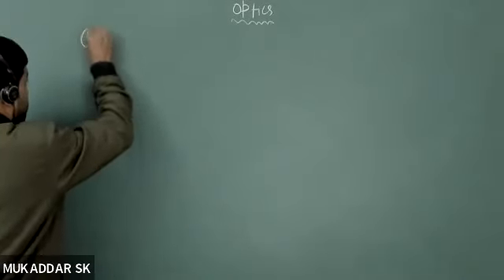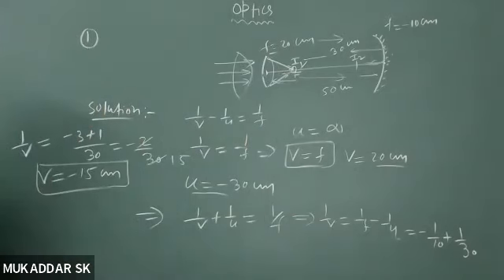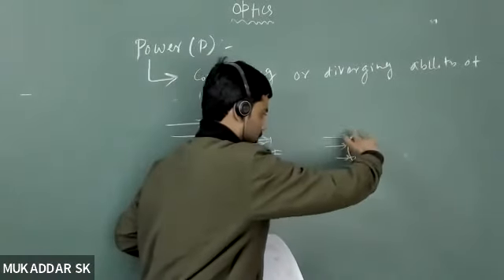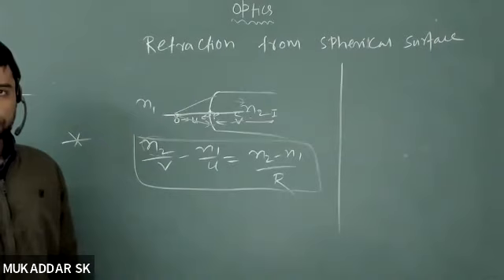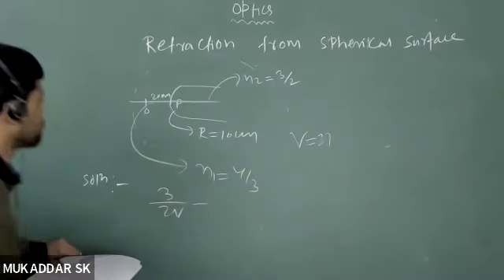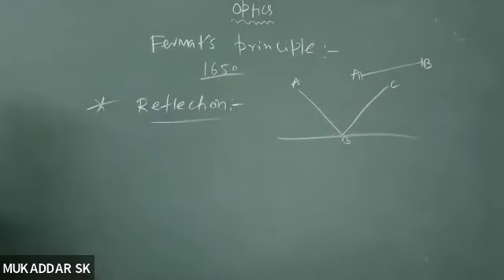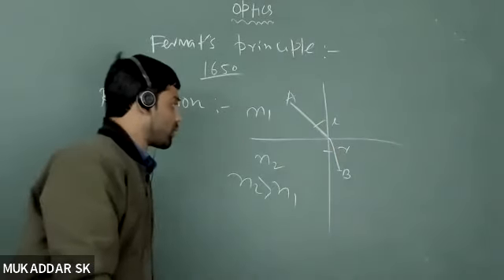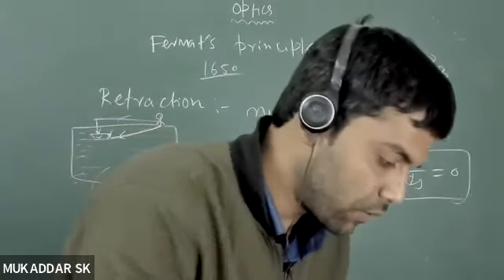Optics Lecture 20